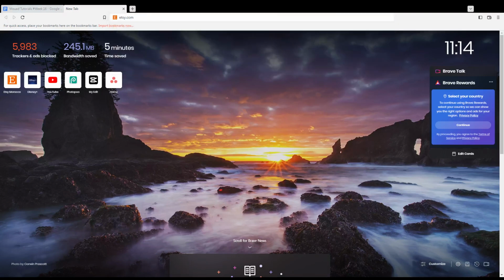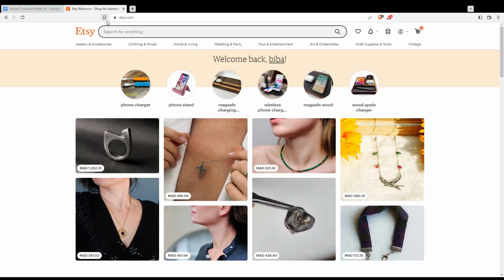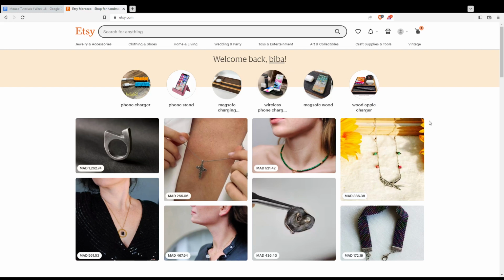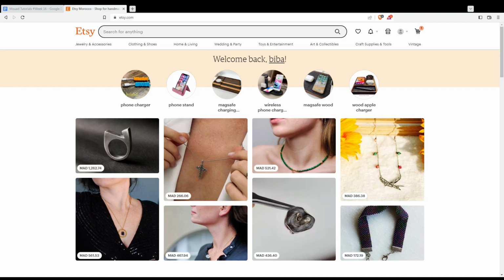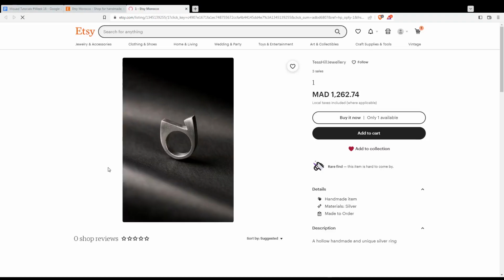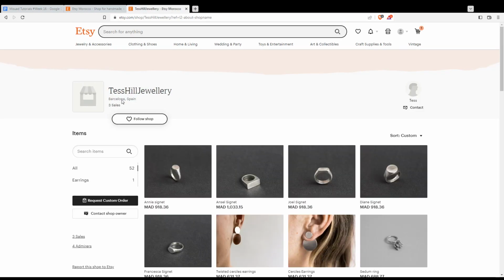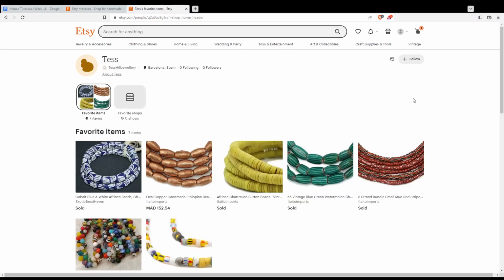How To Block A Shop In Etsy Tutorial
Today I show how to block a shop in etsy tutorial,etsy shop,etsy business,etsy shop tutorial,how to block a shop in etsy